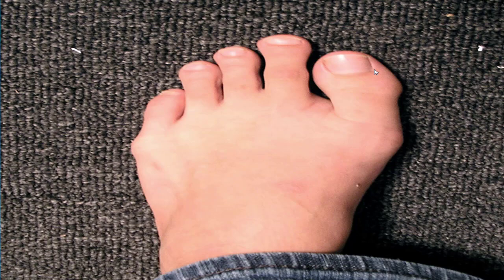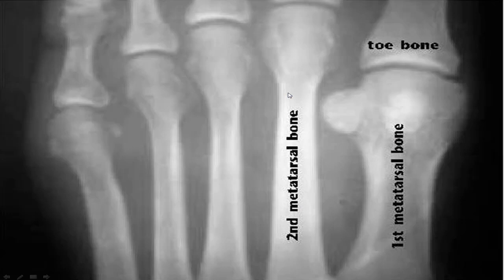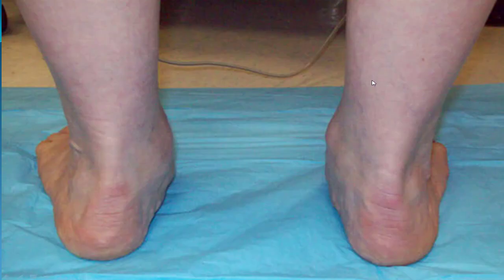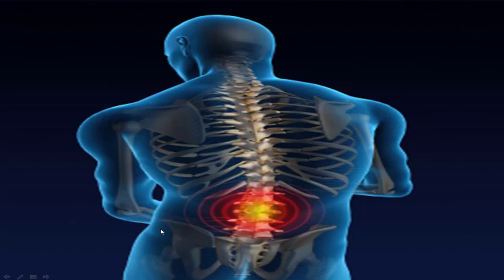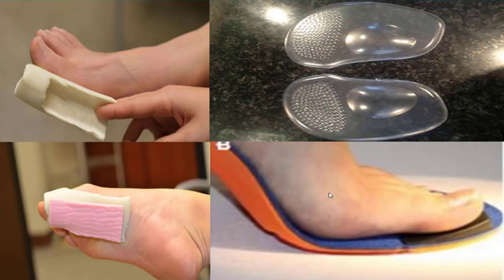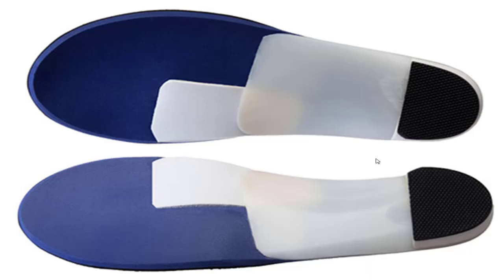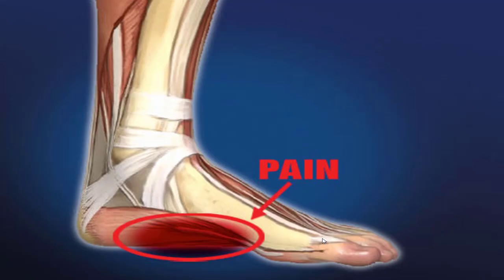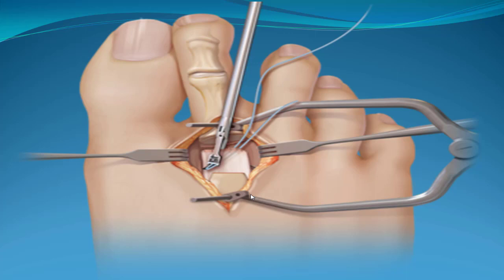Second (2nd) Toe Longer than Big Toe *Home Treatment*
Is your second toe longer than the big toe? A long second toe can cause callus and pain formation, it can even cause a crossover toe or bunion to develop. It can definitely cause you some problems going into the future. Here is what you can do about it.

Best Bunion Pads:
1st and 2nd Toe Separator